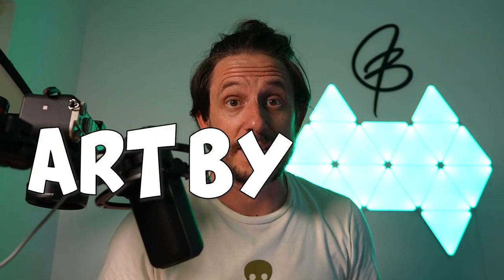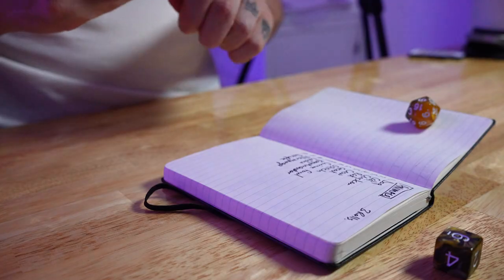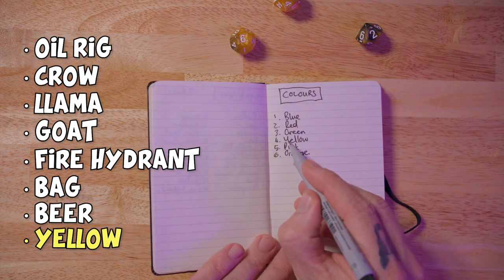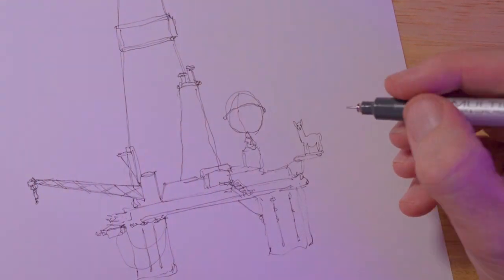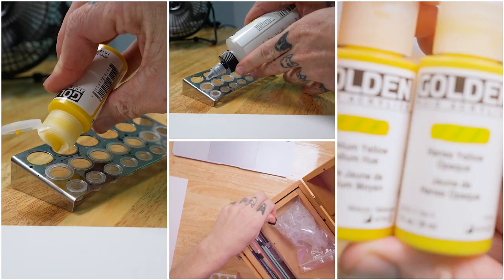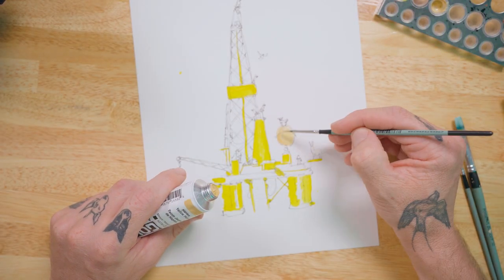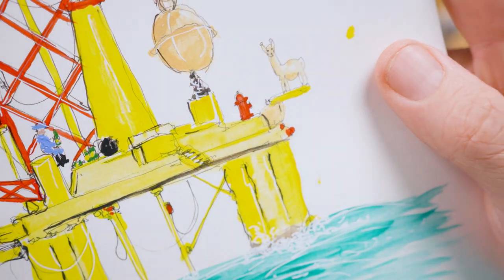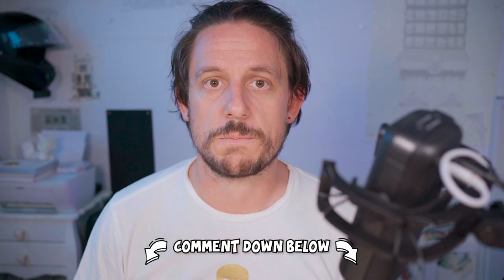A Llama on an Oil Rig ?? | Dice Art Ep 1 | Sketchy Brett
A Llama on an oil rig? Don’t look at me! You all made the lists and the dice that decide what goes into the artwork.

In this new series; Dicey Art, I invite you to have a load of fun with me. This is how it works:
I get your suggestions for lists and what goes on them via the comments and my other socials.
I throw a series of dice and end up with a number of elements that I have to include in an artwork… on the spot.

I paint eclectic and fun-filled artwork while trying to make it all work.

The first one was filled with loads of laughs and it’s just getting started. I can’t wait to see what we create together as this series goes on.

If you want to get in on the action and join the fun. Follow my other socials and add your suggestions to load the dice!